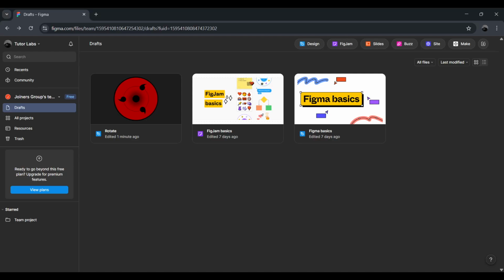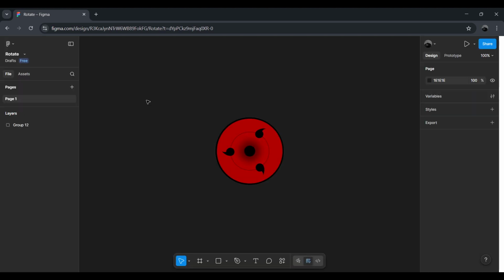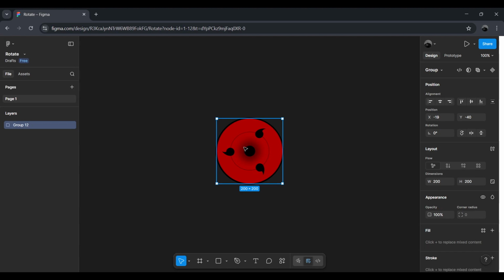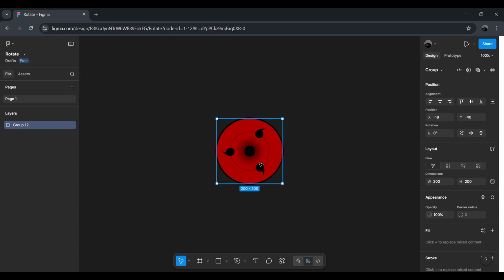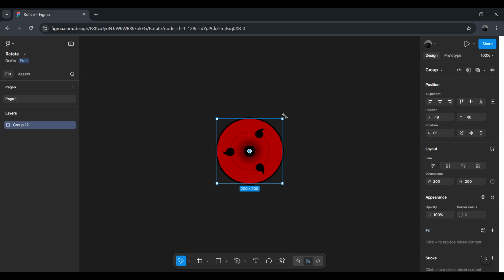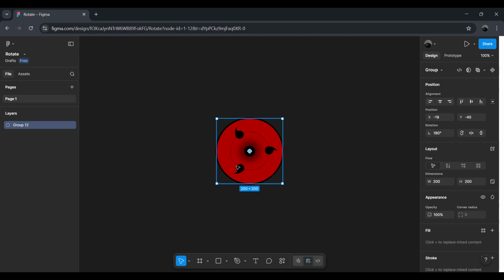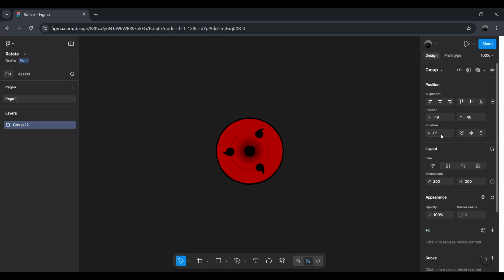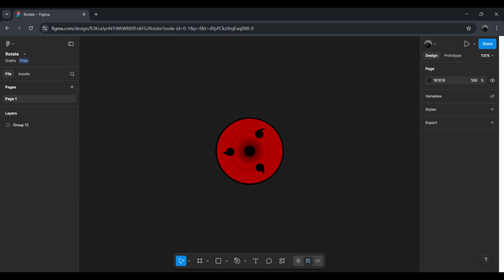How To Rotate In Figma (Tutorial 2026)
Along the way, you'll learn how to rotate objects in Figma, Figma rotate layers tutorial, rotating elements within Figma design, Figma how to spin a shape, changing orientation of Figma elements, Figma rotate a group of objects, how to adjust rotation angle Figma, Figma transform and rotate guide, rotate images and frames in Figma, using the rotation handle in Figma, Figma tutorial on rotating selections, quickly rotate components in Figma